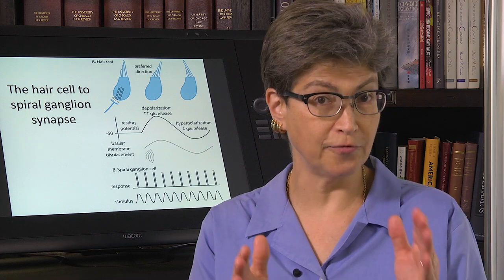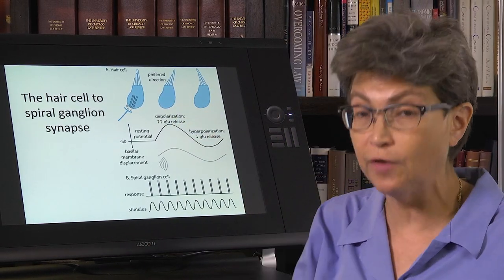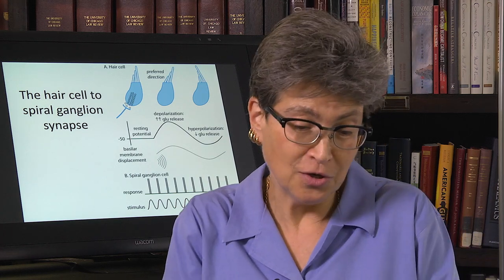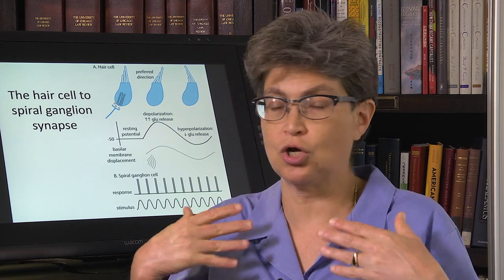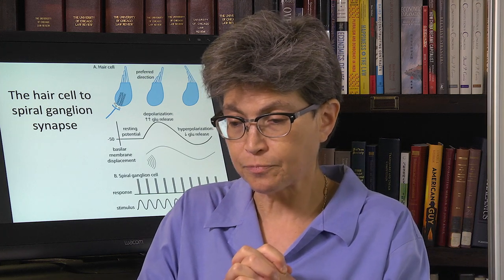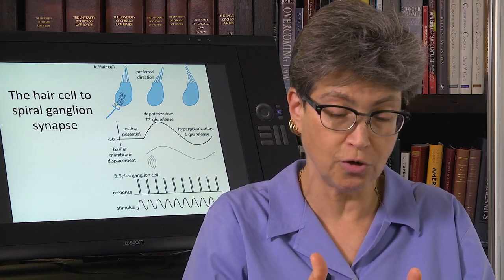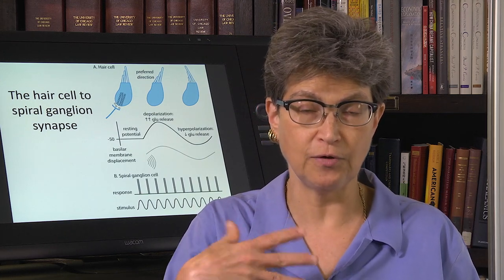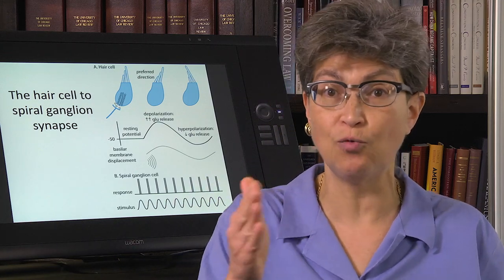11.13 The Hair Cell Synapse